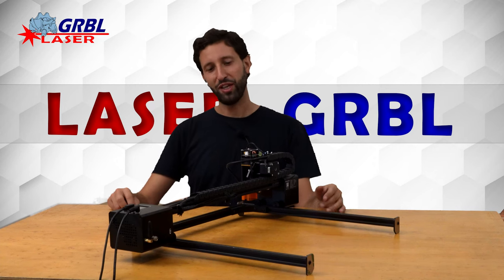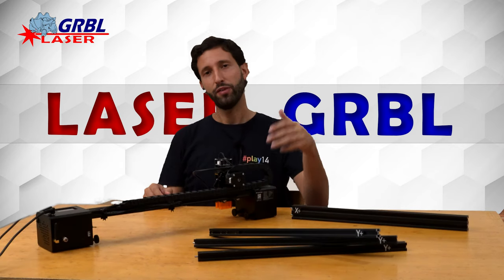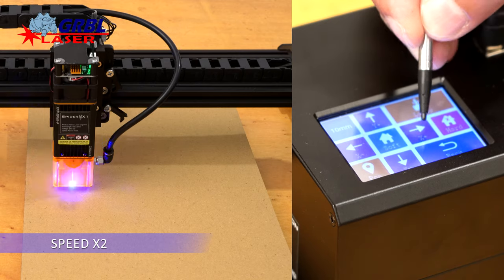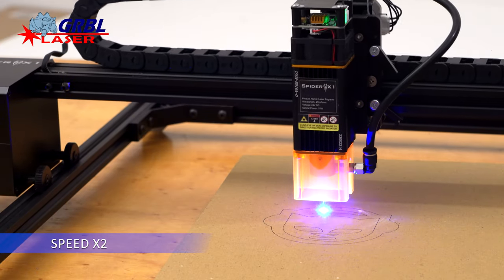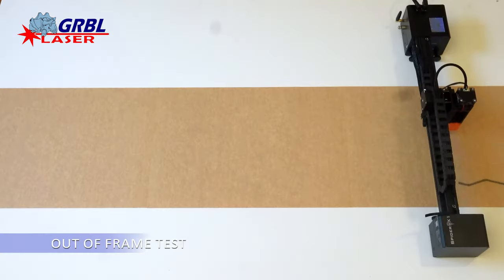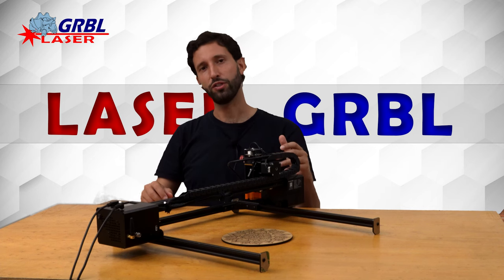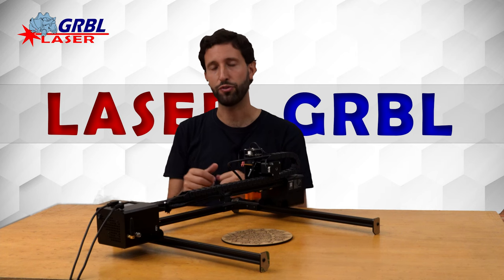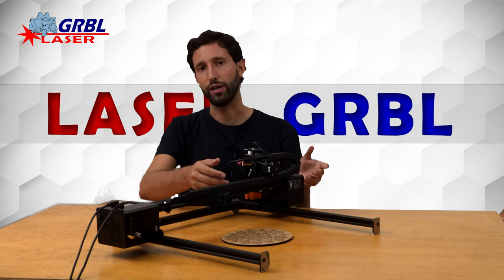Tyvok Spider Laser X1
Tyvok Spider Laser X1 - The only laser engraver that engraves to infinity!

Today I present to you a one-of-a-kind laser, capable of engraving on an X dimension of 40/80cm (with X extension) for an infinite Y length.

Available with 10W to 20W optical power option and with lots of accessories available.